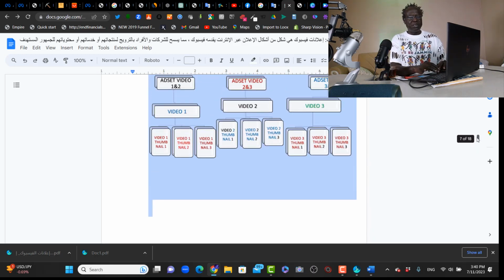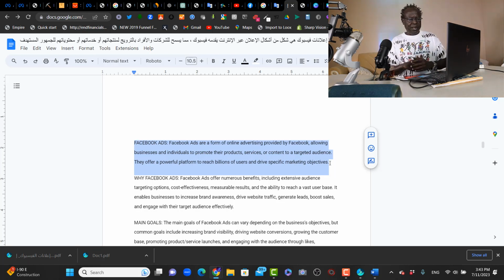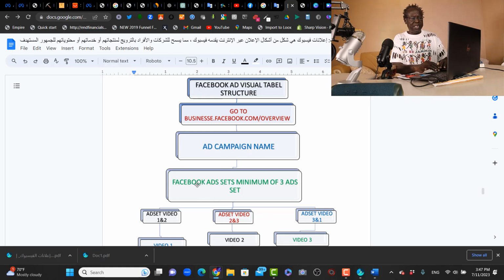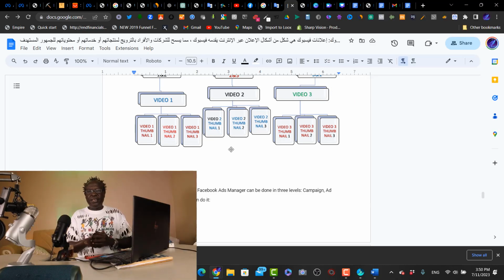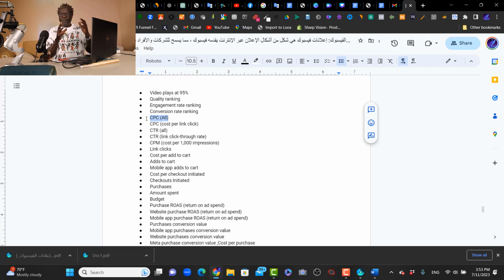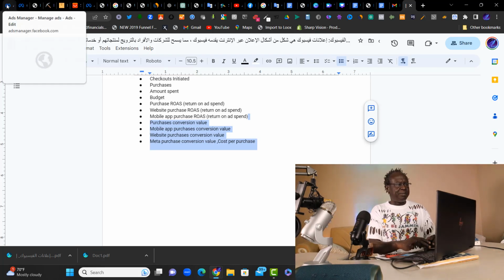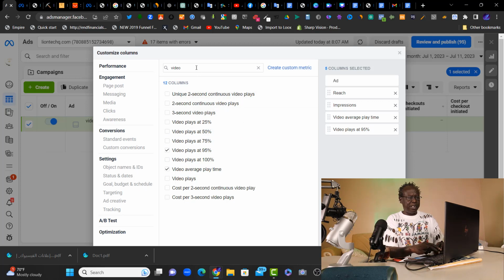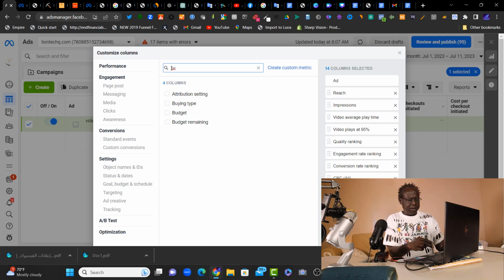HOW TO CREATE FULLY STEP BY STEP FACEBOOK AD FOR BEGINNERS!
Facebook Advertising Made Easy: A Beginner's Guide to Creating Effective Ads Step-by-Step
Facebook ads offer businesses a powerful and versatile advertising platform that can effectively reach and engage with their target audience. With its vast user base, precise targeting options, customizable campaigns, performance tracking tools, and cost-effectiveness, Facebook ads have become an integral part of many digital marketing strategies